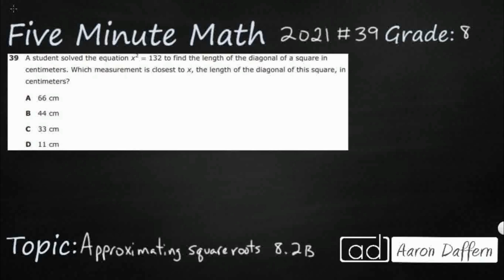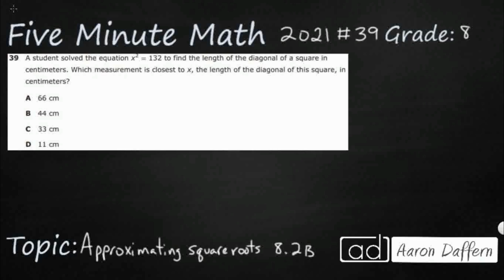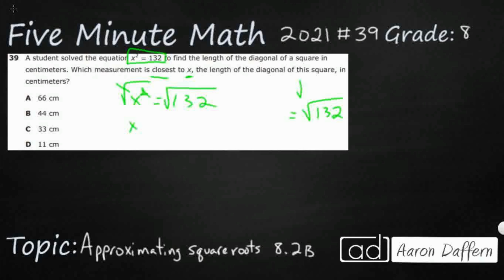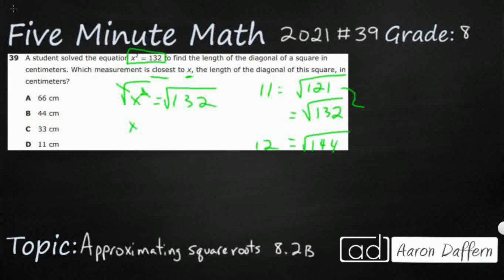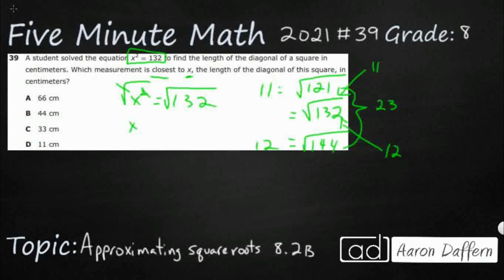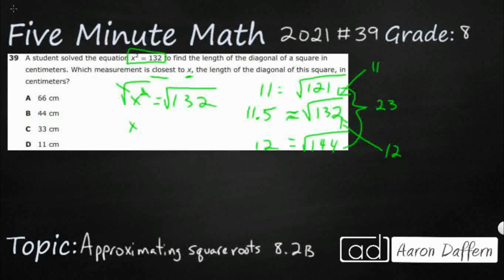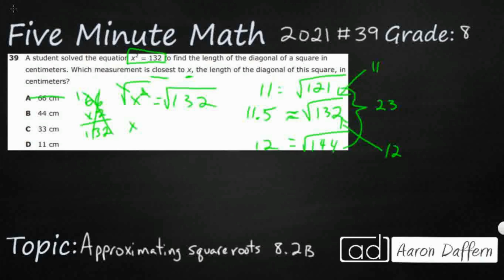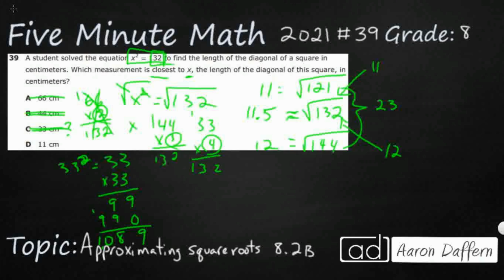8th Grade STAAR Practice Approximating Square Roots (8.2B - #5)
Practice approximating the value of an irrational number, including π and square roots of numbers less than 225, and locate that rational number approximation on a number line with a test item from the 2021 released STAAR test (#39 - 8.2B)